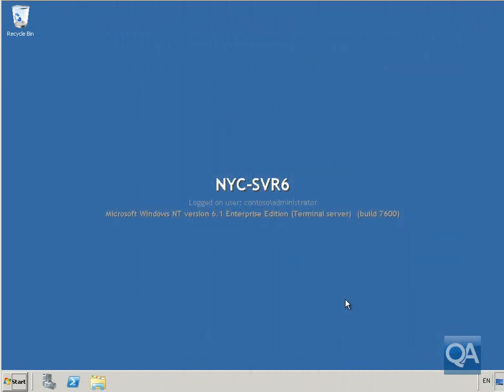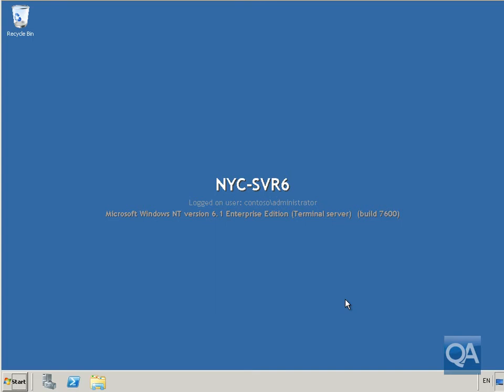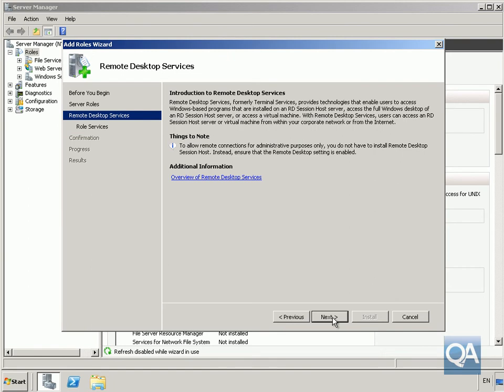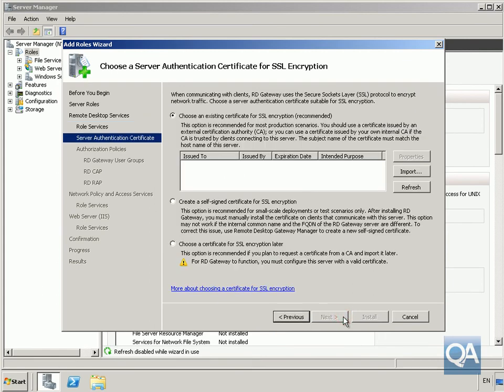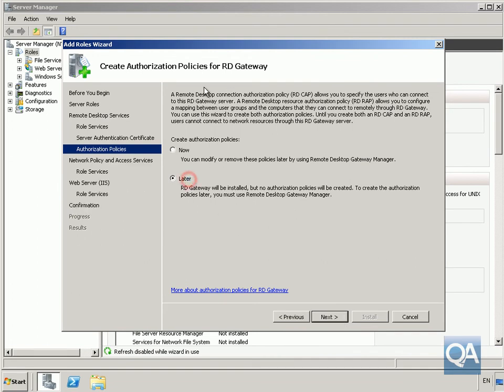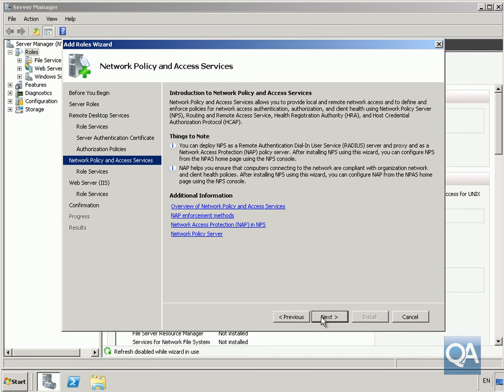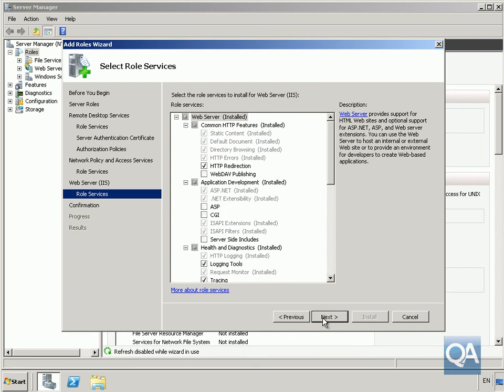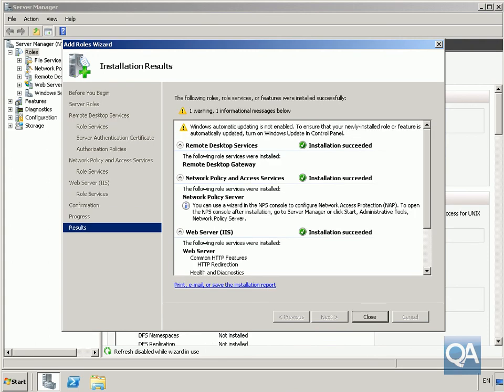10215 Demo 51 Installing RDS Gateway Server.avi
Demonstration: Installing Remote Desktop Services Gateway Server